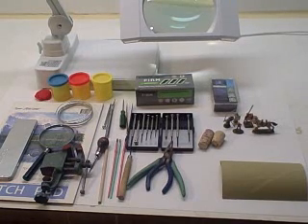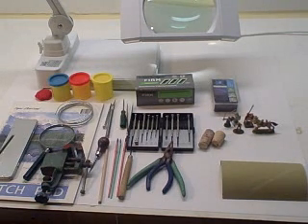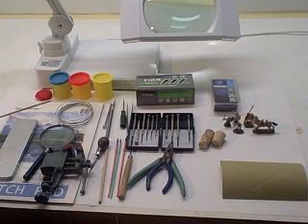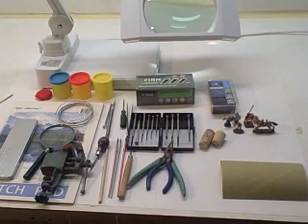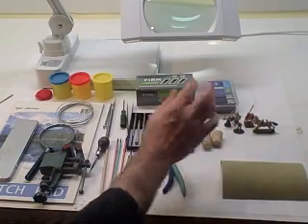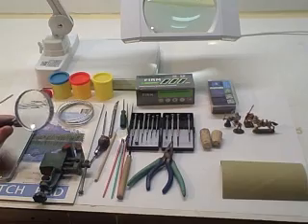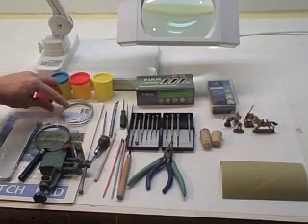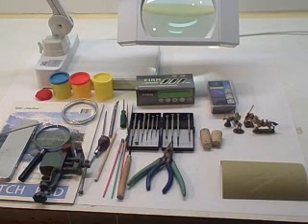How to Sculpt Fantasy Miniatures: Part 1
This is an in-depth series of tutorials that will show you how to sculpt your own fantasy miniatures that look fantastic. This tutorial shows you how to do it, takes you through the steps, and helps build your skill.
This is part 1: An overview of the process, tools, and materials needed.

This is the Procreate that I use in this tutorial